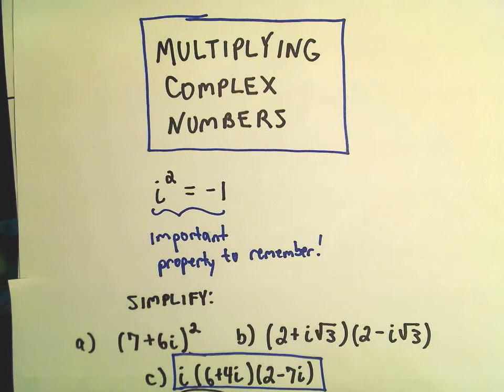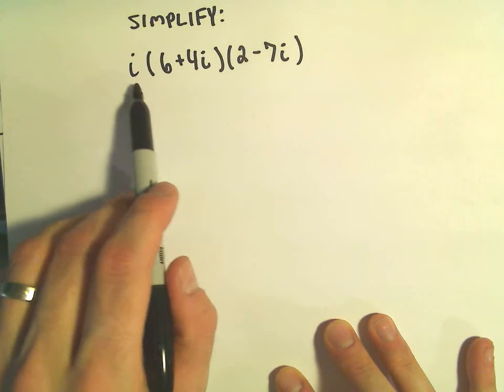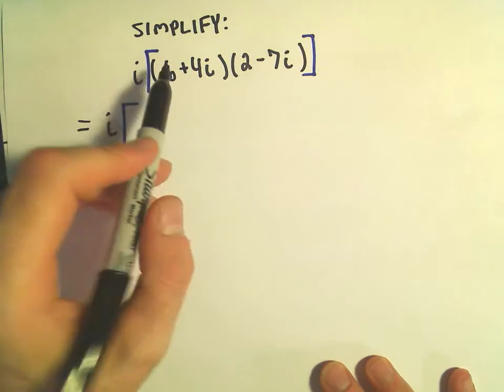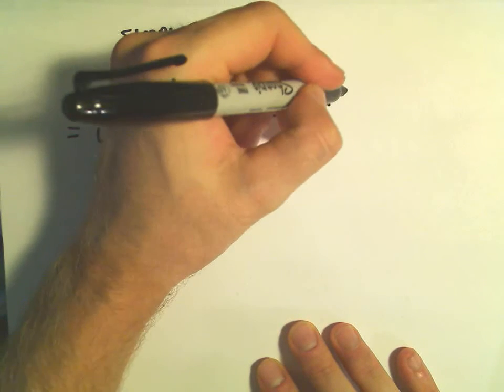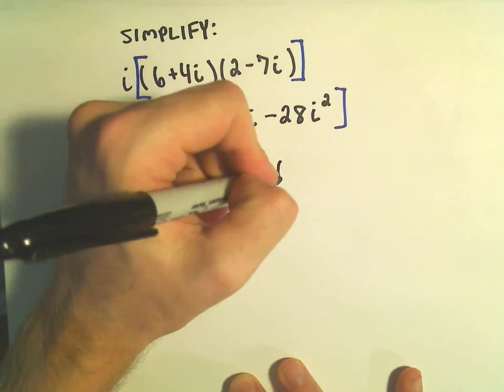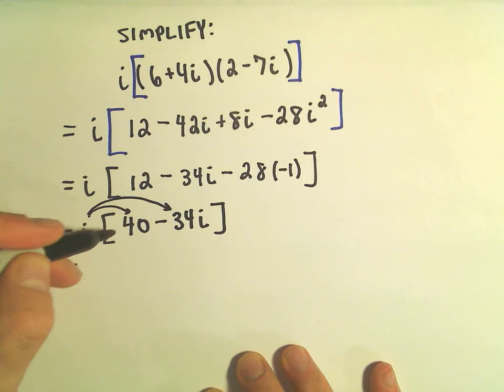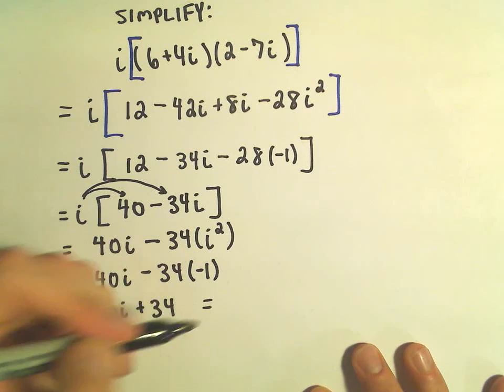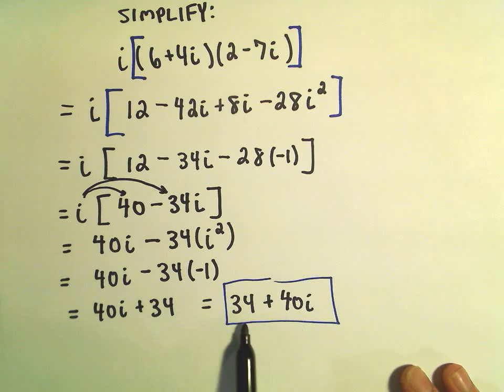Complex Numbers: Multiplying - Ex 2